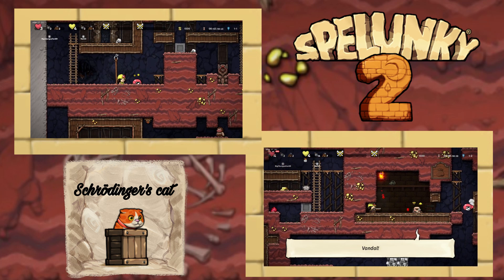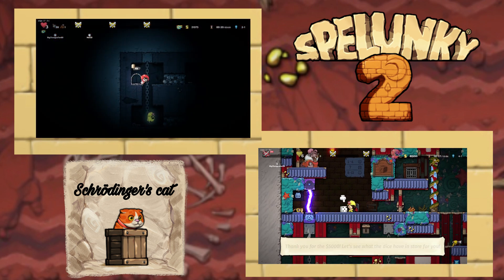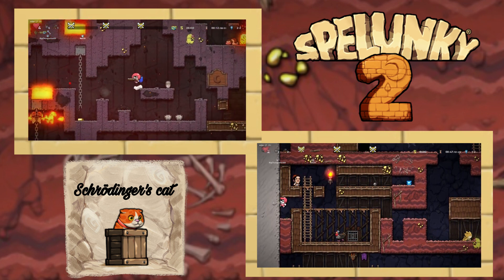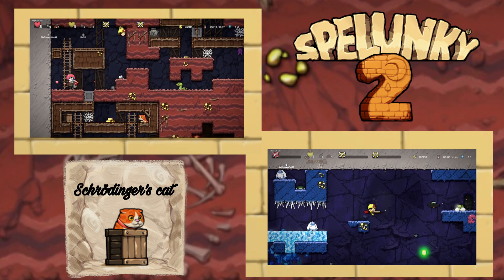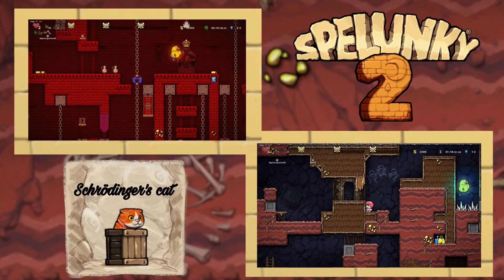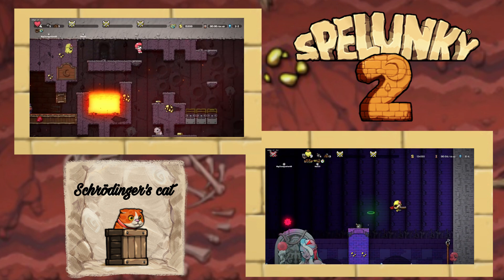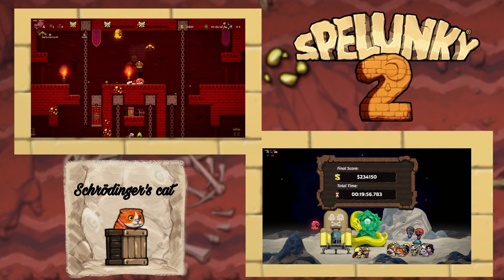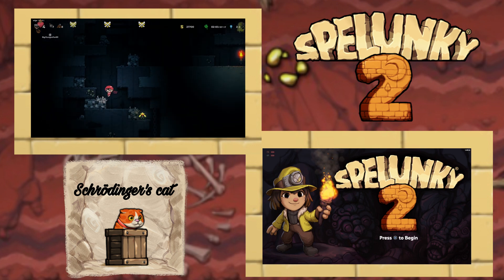Spelunky 2 and the Discovery of Schrödinger's Cat | A Spelunky 2 Glitch Showcase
While a friend and I were playing Spelunky 2 online together, something extremely bizarre happened. In this video I detail what led to our discovery of this glitch we've named "Schrödinger's Cat" and explain exactly what the glitch is.